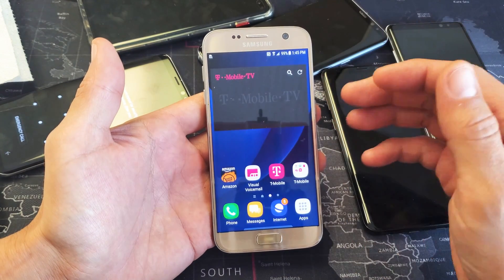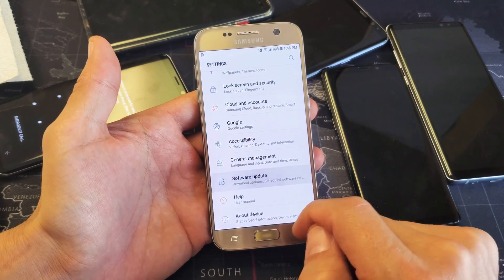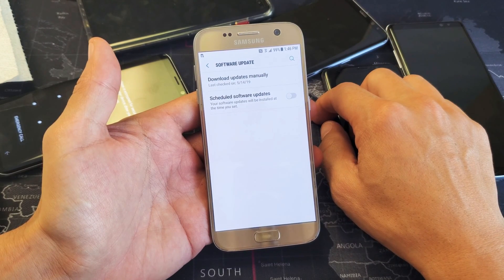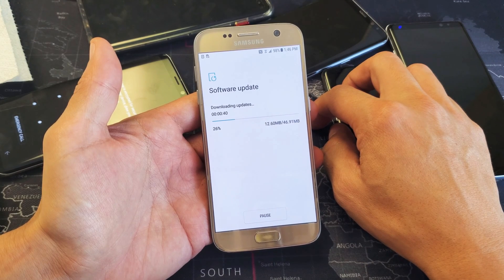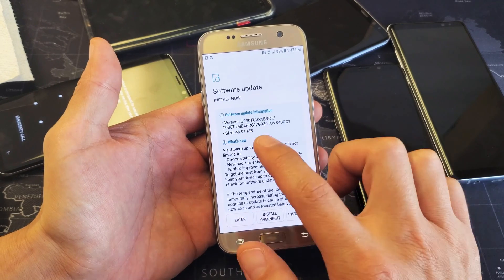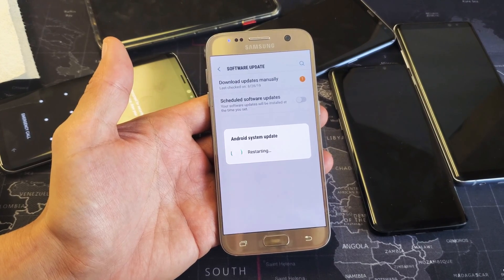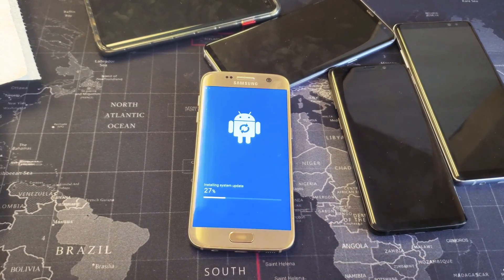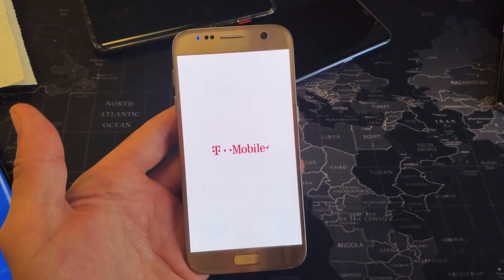Galaxy S7/S7 Edge/S7 Active: How to Update Software to Latest Version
I show you how to update software to the latest version on the Samsung Galaxy S7, S7 Edge or S7 Active. Hope this helps.